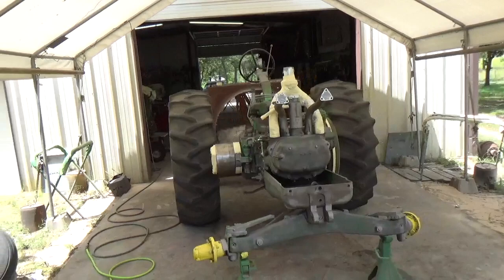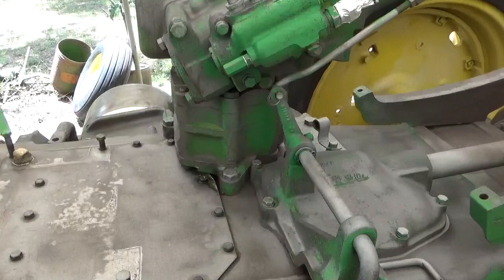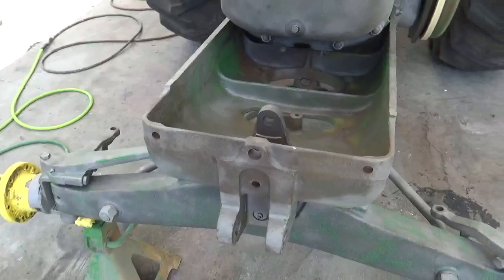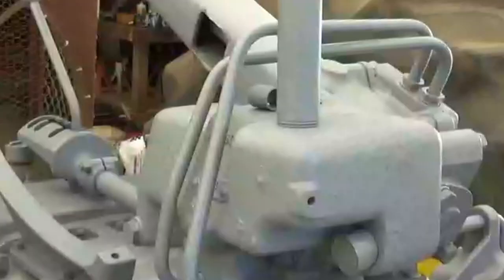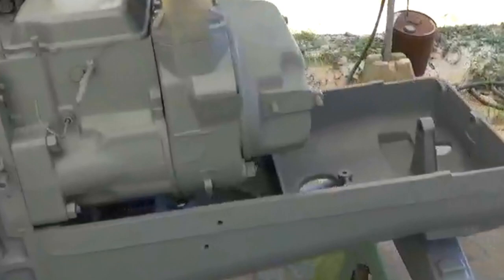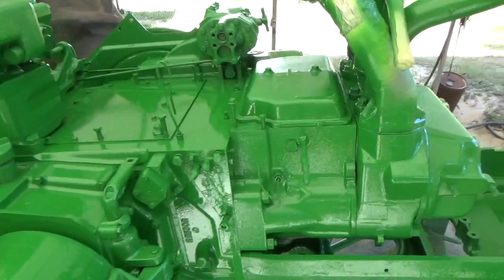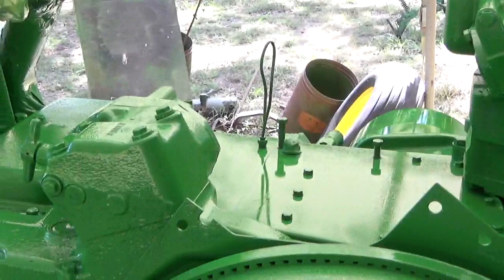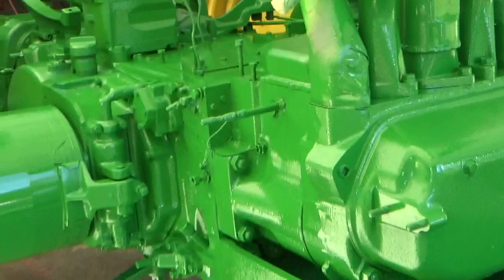1958 John Deere 820 Tractor Paint Job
Paint Job on John Deere 1958 820 Tractor.